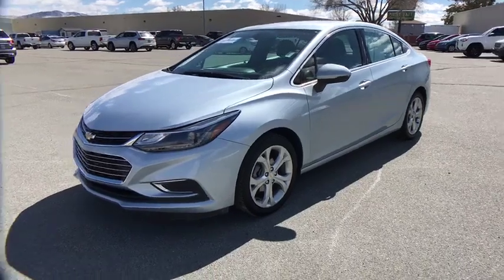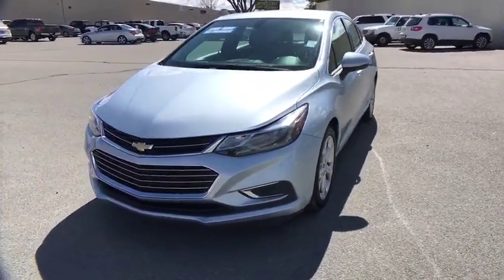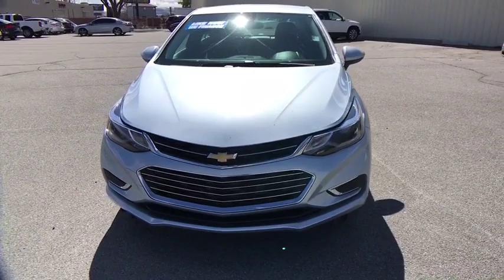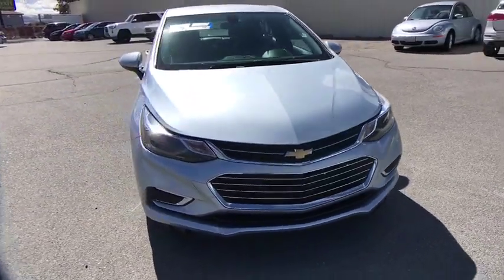2017 Chevrolet Cruze Reno, Carson City, Northern Nevada, Roseville, Sparks, NV H7151884PP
Used  2017 Chevrolet Cruze available in Reno, Nevada at Lithia Volkswagen Reno. Servicing the Carson City, Northern Nevada, Roseville, Sparks, NV area.
2017 Chevrolet Cruze 4dr Sdn 1.4L Premier w/1SF - Stock#: H7151884PP - VIN#: 1G1BF5SM5H7151884

PRICED TO MOVE $200 below Kelley Blue Book! Heated Leather Seats iPod/MP3 Input Satellite Radio Onboard Communications System WiFi Hotspot Remote Engine Start TRANSMISSION 6-SPEED AUTOMATIC Back-Up Camera Turbo Charged CLICK ME! KEY FEATURES INCLUDE: Leather Seats Heated Driver Seat Back-Up Camera Satellite Radio iPod/MP3 Input Onboard Communications System Aluminum Wheels Remote Engine Start WiFi Hotspot Heated Seats Heated Leather Seats MP3 Player Remote Trunk Release Keyless Entry Steering Wheel Controls Heated Mirrors. OPTION PACKAGES: TRANSMISSION 6-SPEED AUTOMATIC (STD) ENGINE 1.4L TURBO DOHC 4-CYLINDER DI with Continuous Variable Valve Timing (CVVT) (153 hp [114.08 kW] @ 5600 rpm 177 lb-ft of torque [239 N-m] @ 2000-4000 rpm) (STD) AUDIO SYSTEM CHEVROLET MYLINK RADIO WITH 7 DIAGONAL COLOR TOUCH-SCREEN AM/FM stereo with seek-and-scan and digital clock includes Bluetooth streaming audio for music and select phones; featuring Android Auto and Apple CarPlay capability for compatible phone (STD). Chevrolet Premier with ARCTIC BLUE METALLIC exterior and JET BLACK interior features a 4 Cylinder Engine with 153 HP at 5600 RPM*. EXPERTS CONCLUDE: Great Gas Mileage: 39 MPG Hwy. EXCELLENT VALUE: This Cruze is priced $200 below Kelley Blue Book. BUY FROM AN AWARD WINNING DEALER: Lithia Volkswagen of Reno sells new and used cars trucks and SUVs near Sparks and Carson City Nevada. We offer easy financing options and best in market no haggle pricing for an easy and transparent purchase experience. Our sales team is open seven days a week to help you. Just a few miles south of I-80 and downtown Sparks we are located at 7063 South Virginia Street in Reno. All prices are plus tax license smog and fees. Plus any applicable finance charges. All vehicles subject to prior sale.